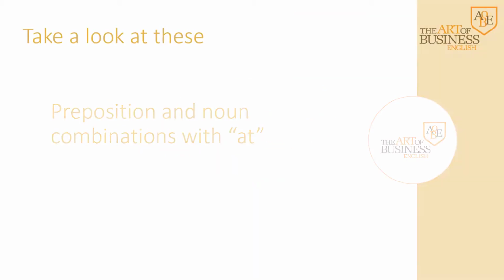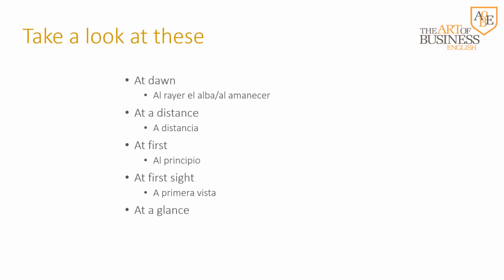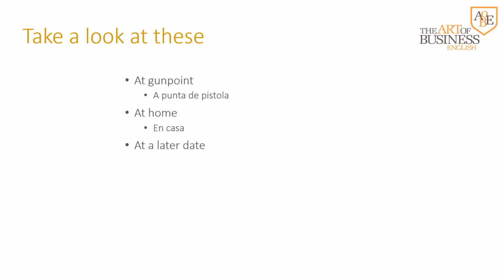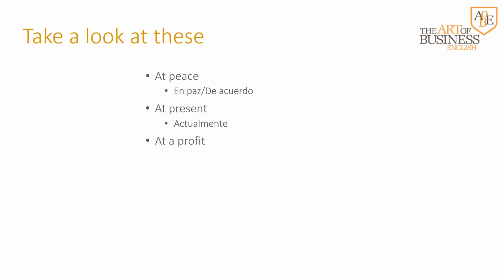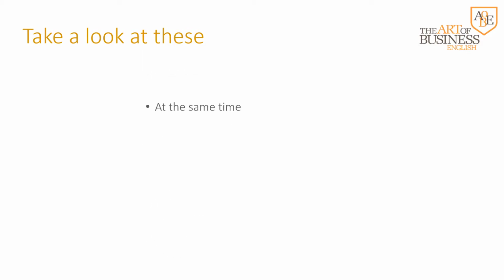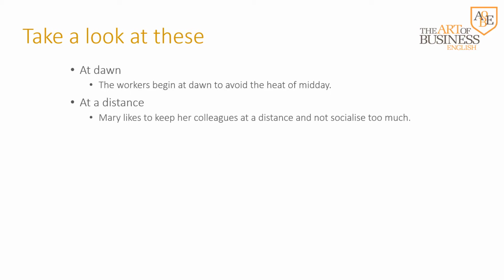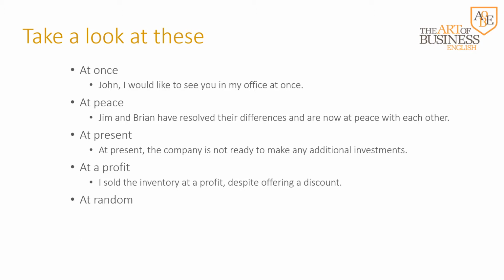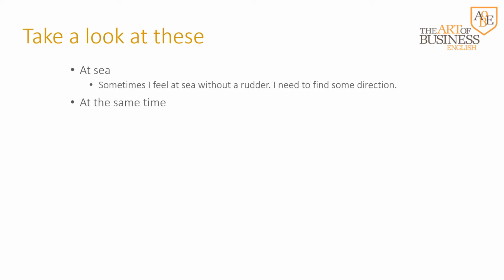067 Preposition "at" and noun combinations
Hey, today we are going to dive into some really useful vocabulary/expressions. If you weren’t already aware, then let me inform you. We can use preposition plus noun combinations to form words in much the same way that we make phrasal verbs. The only difference is that the preposition comes first, instead of after the verb and we use nouns instead of verbs. Sound a bit confusing? Well, it is in fact super easy. Listen to this week’s episode to learn 22 new proposition and noun combinations using the preposition “at”.